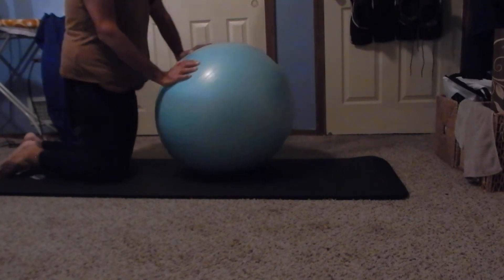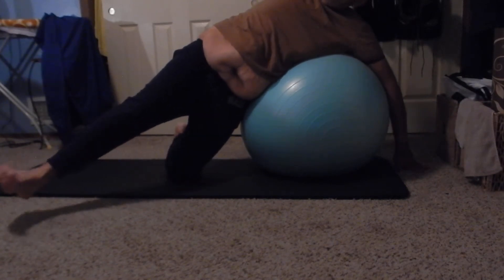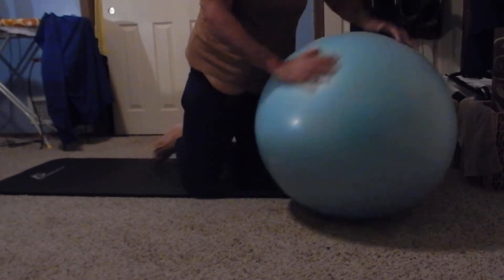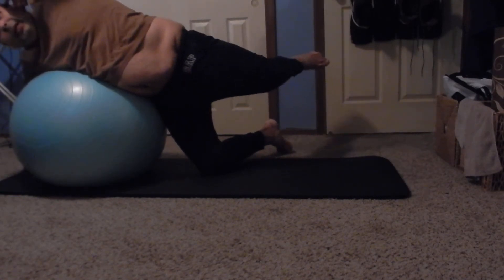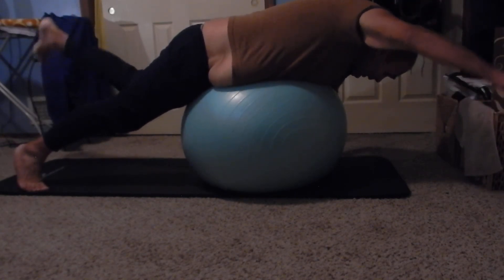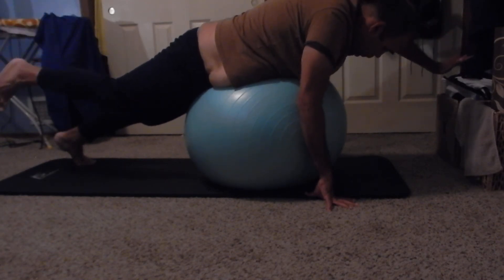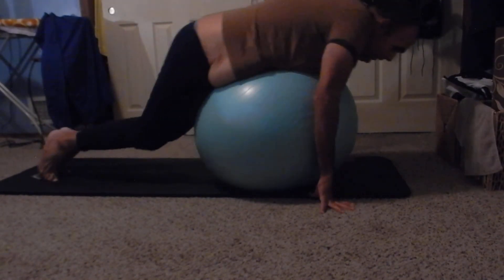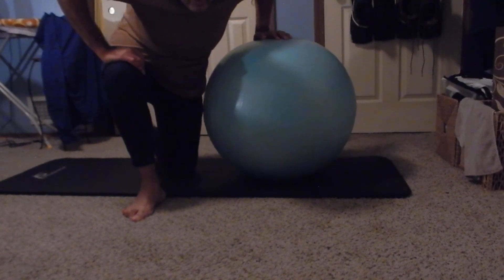Having a Ball Once Again!!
From 10 Minute Solution: Pilates On The Ball DVD, led by Lara Hudson.  This time, segment 4 for the total body and the last move was a lot of fun!!